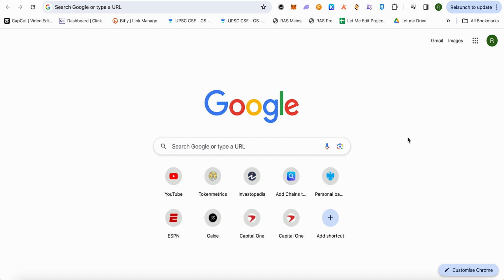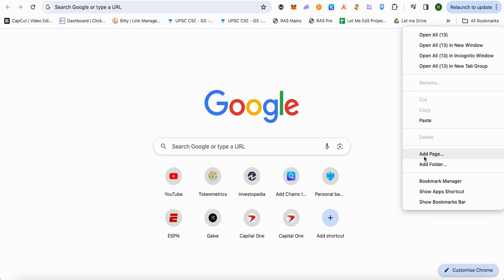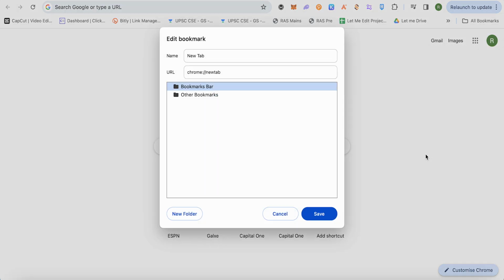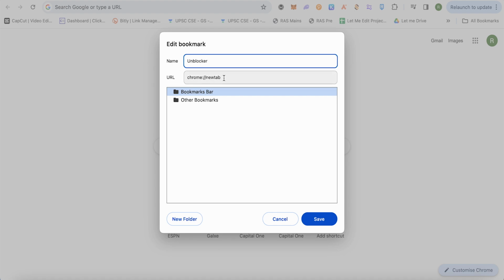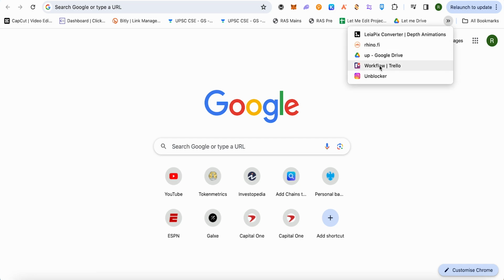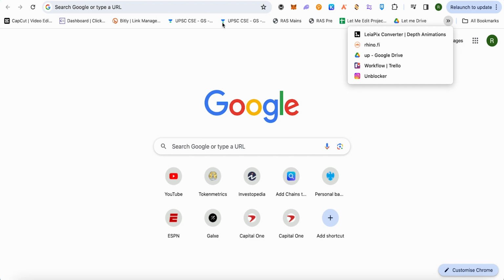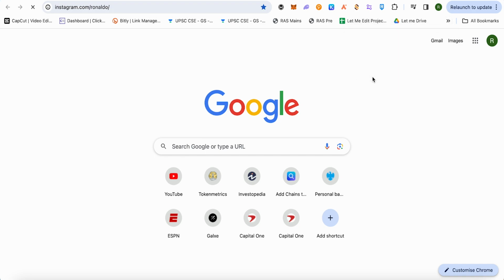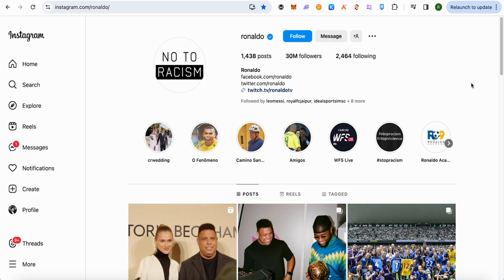How To Unblock Instagram On School Chromebook (2025) Easy Tutorial